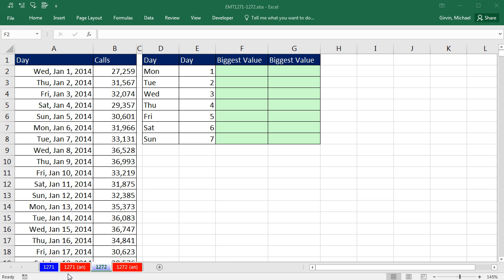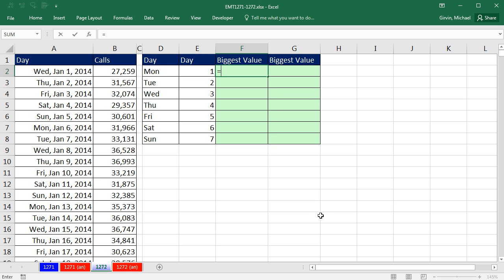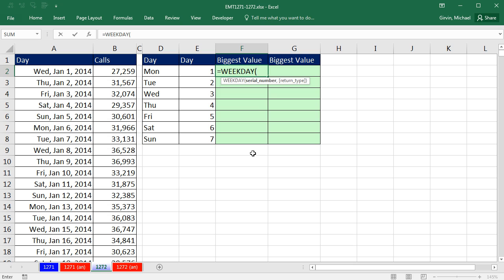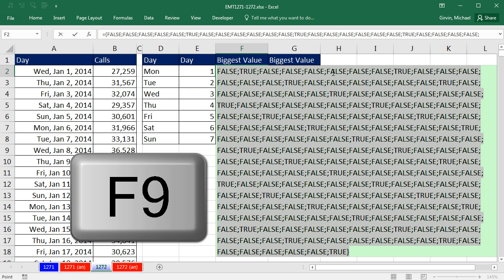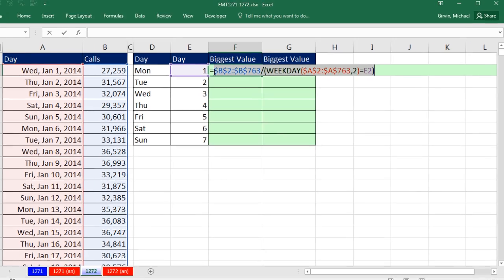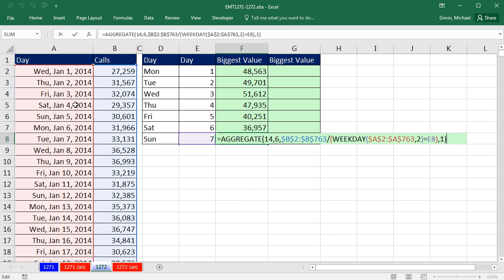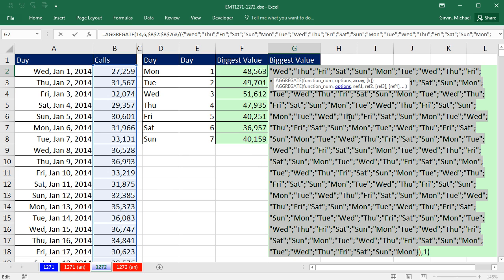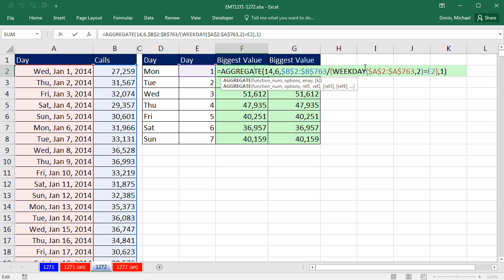Excel Magic Trick 1272: Max Value for Each Day Of The Week: AGGREGATE Function (2 Methods)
riteria is Mon, Tue, Wed and so on, and 2) Criteria is 1, 2, 3 and so on.

1. (00:12) Problem Setup
2. (01:29) Criteria is 1, 2, 3 and so on: Use AGGREGATE and WEEKDAY function
3. (05:23) Criteria is Mon, Tue, Wed and so on: Use AGGREGATE and TEXT function